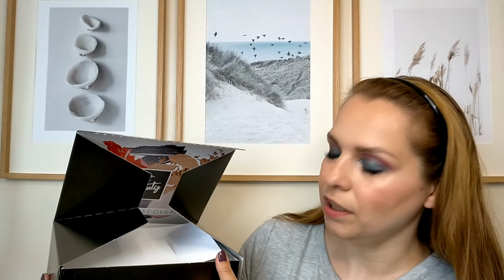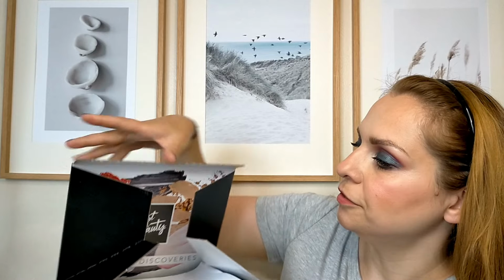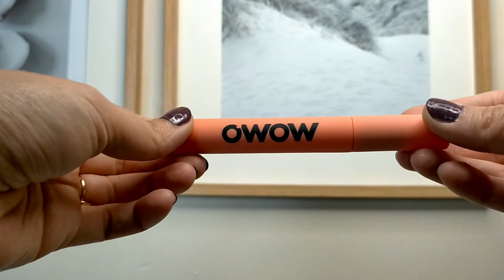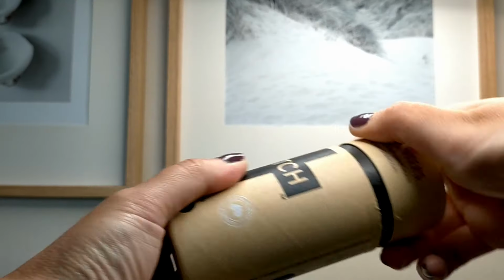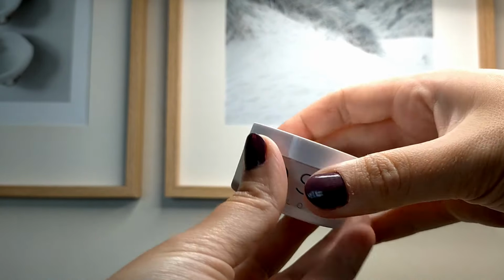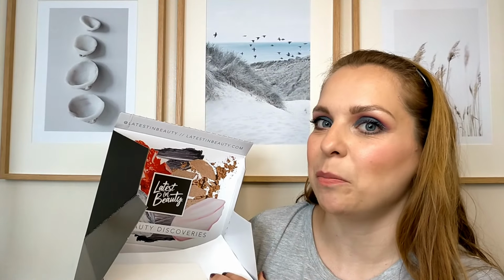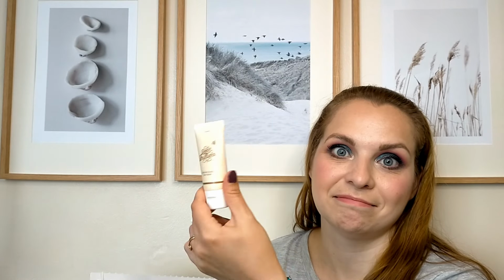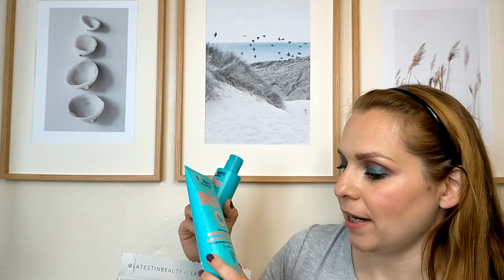Latest in Beauty Unboxing is back! August 2021 / pick your own box 6 items for £12.95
Timestamps:
Intro 0:00
LiB info 1:16
Previous box 2:05
Unboxing 5:40

Eyeshadow: Profusion Wonderlust eyeshadow palette

This video is not sponsored and I purchased the box with my own money.

🌸20%off your first subscription box at Latest in Beauty

About me: I'm a 40 year old expat living in UK and I've (re)discovered my love for makeup and beauty around 34 years old. I love chatting about products and creating makeup looks. I have combination skin with early signs of ageing.